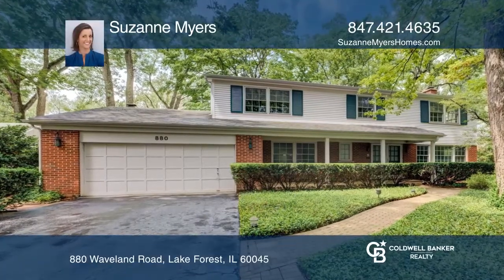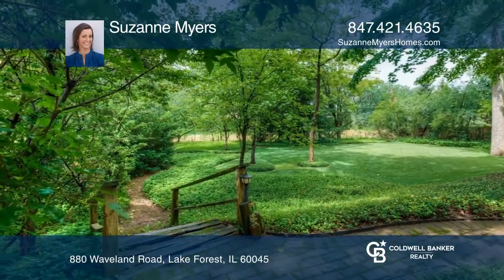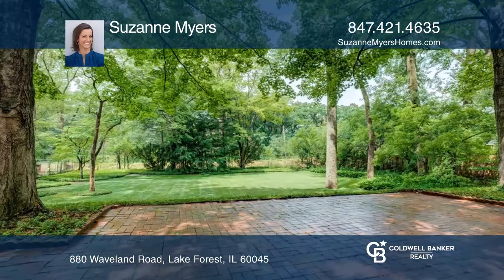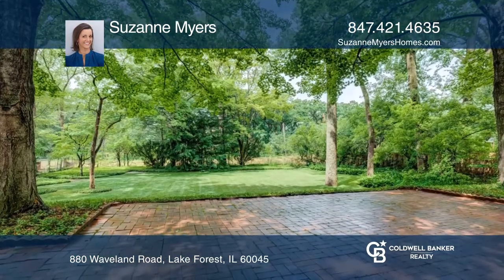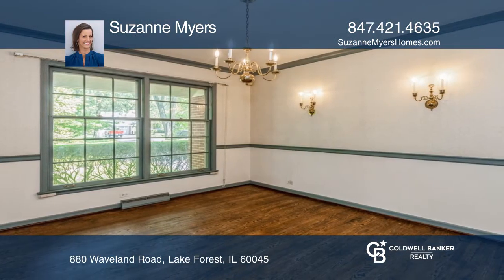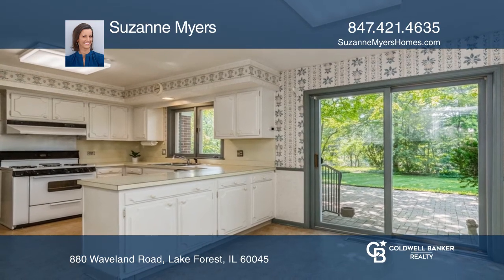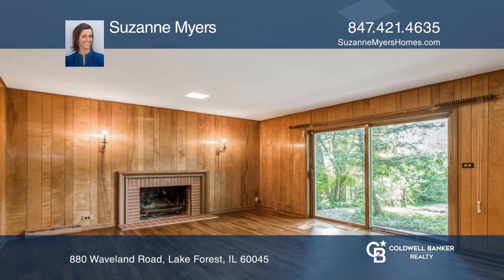880 Waveland Road Lake Forest, IL | ColdwellBankerHomes.com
880 Waveland Road, Lake Forest, IL

This meticulously maintained home is set on a quiet street in Cherokee School District on a beautifully landscaped property close to Waveland Park with tennis, soccer and baseball fields, pond, and playground.  You will find large rooms, wood floors throughout, and an extensive use of moldings and m